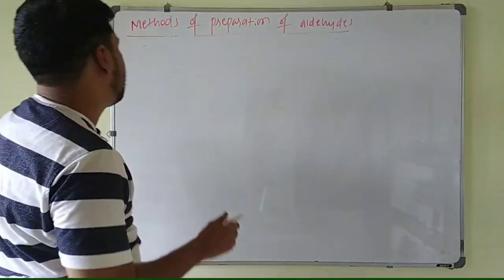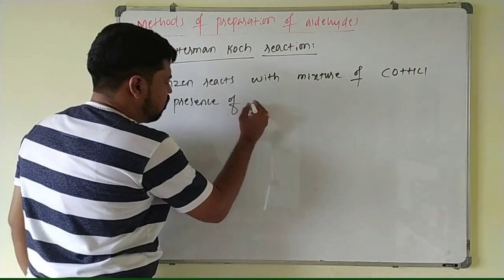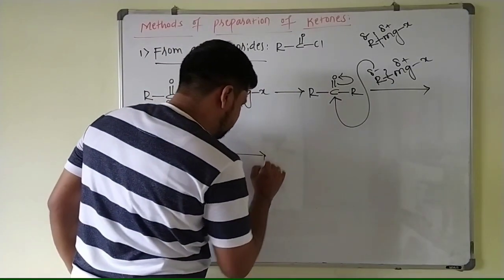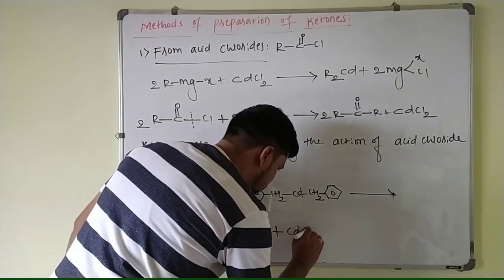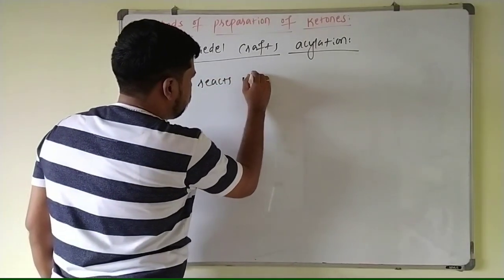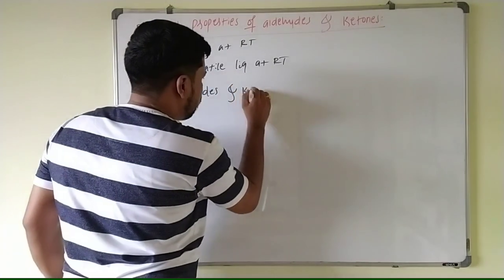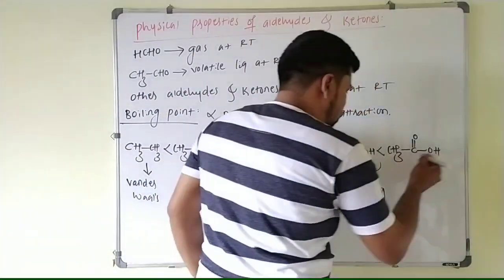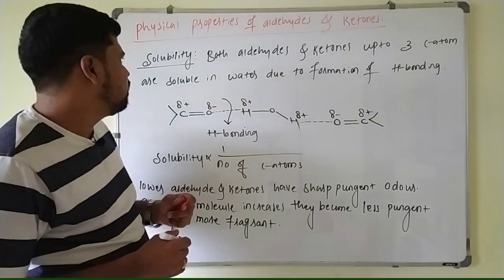L#5| ALDEHYDES KETONES AND CARBOXYLIC ACIDS